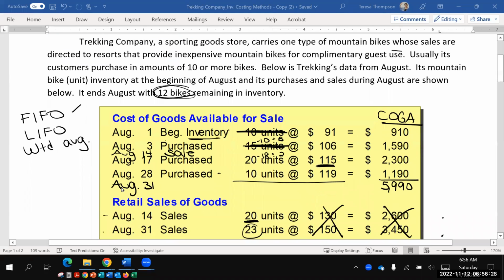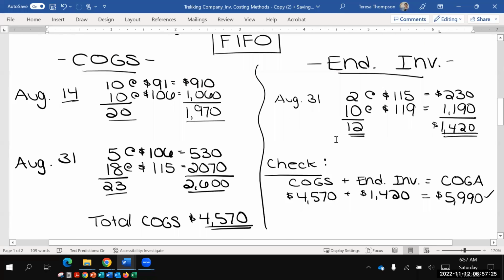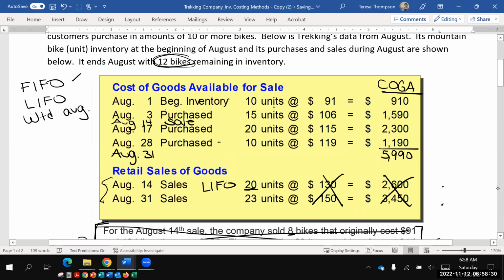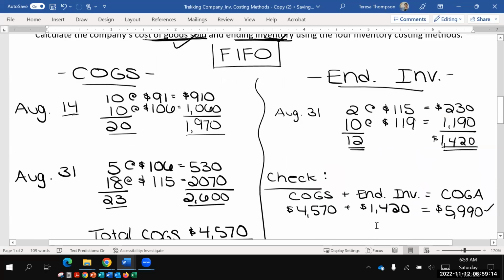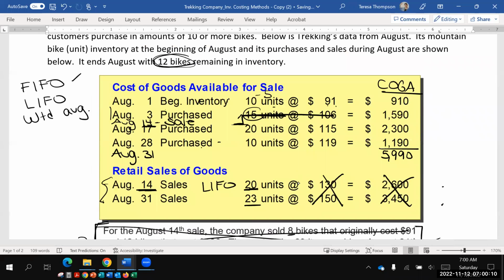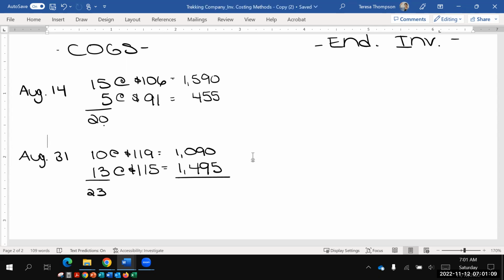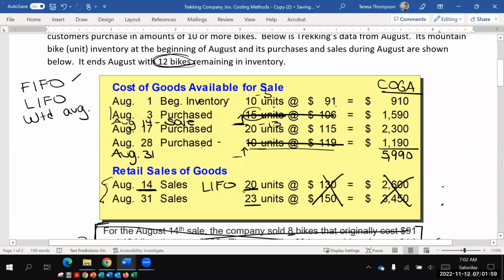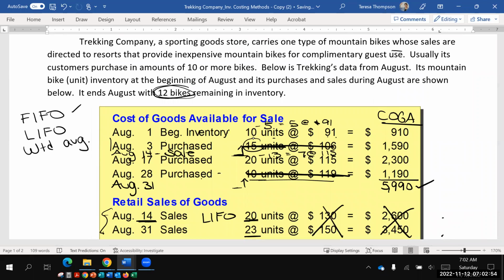Ch10, Video 6: LIFO Inventory Costing, Example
Professor Thompson works through how to calculate the cost of goods sold and ending inventory amounts using the LIFO method (under a perpetual system). Fictional company Trekking Co. is used.